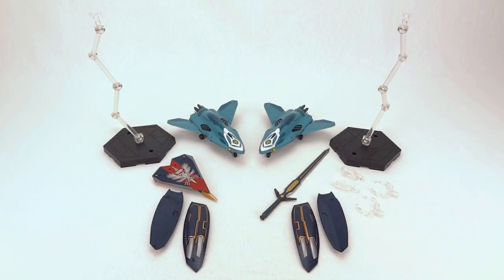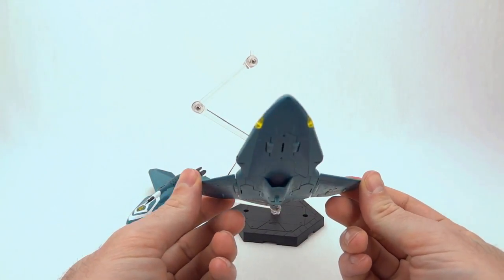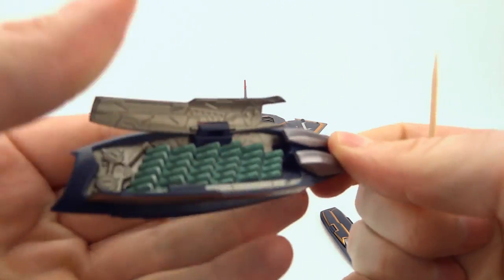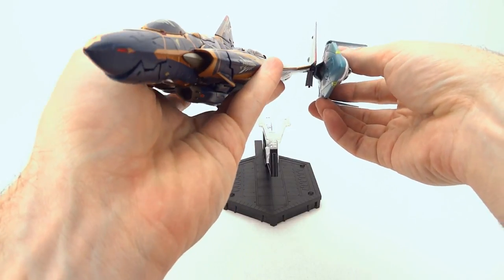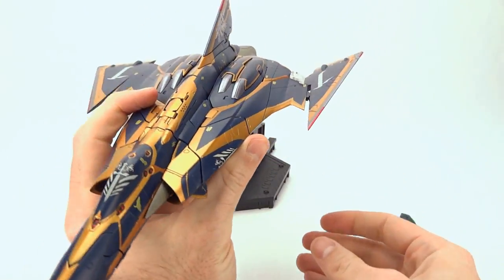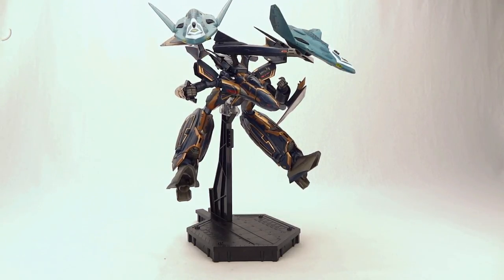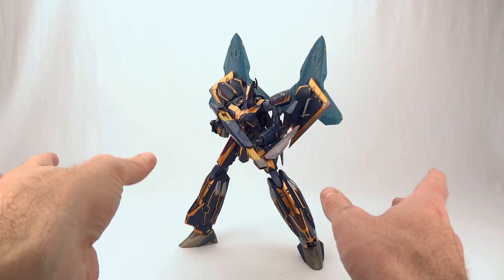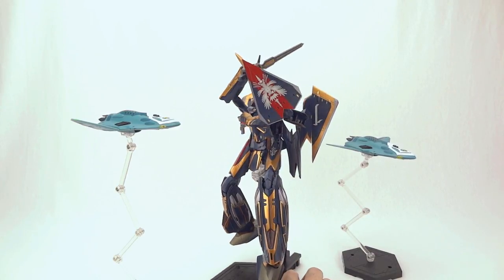Bandai Lil Draken & Missile Pod Accessory Review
Scorched Earth Toys @ reviews Bandai's Tamashii exclusive Lil Draken & Missile Pod accessory for the DX SV-262H Draken III toy. Did your Draken III toy feel like it was missing something? If so, maybe this set is for you